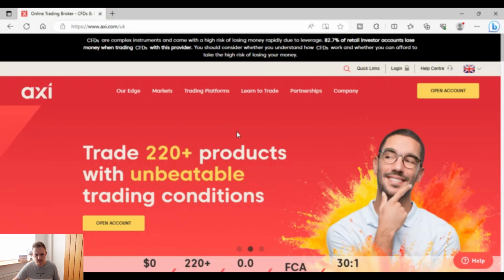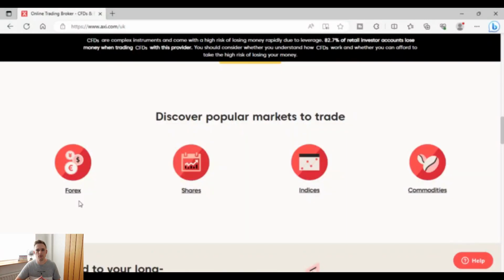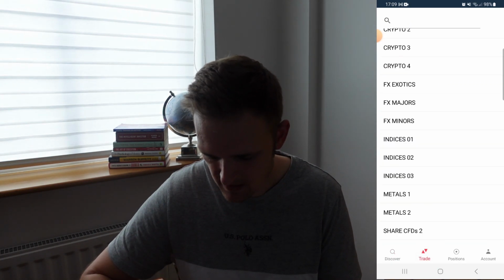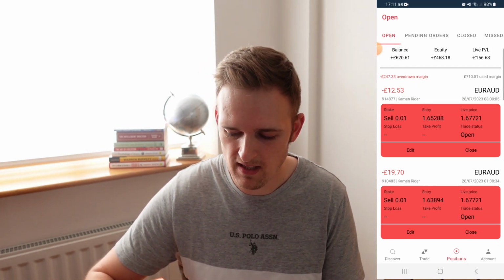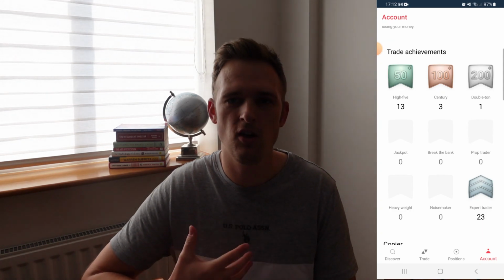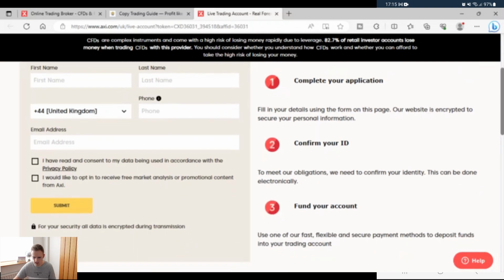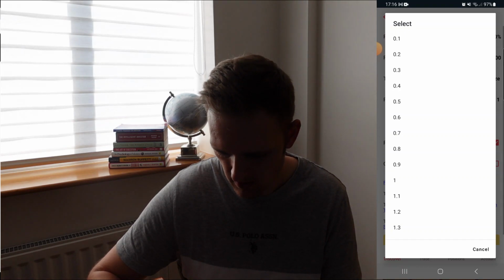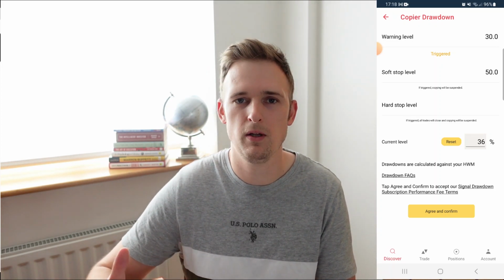Axi Copy Trading Beginner Guide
Axi Copytrading is a great way to make money online through copying forex traders. In this video we look at how to get started with Axi Copy Trading and what kind of settings I use for my copy trading.

*For the 12 months ending 31 March 2023.